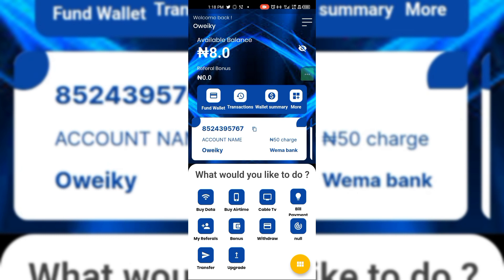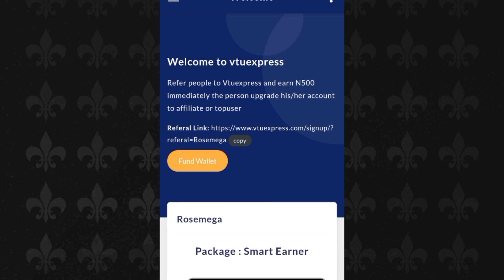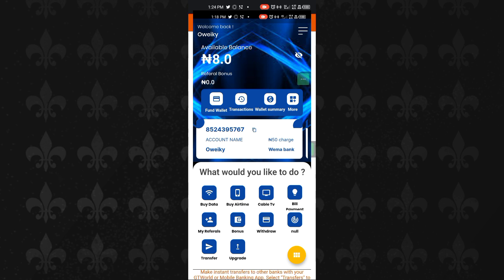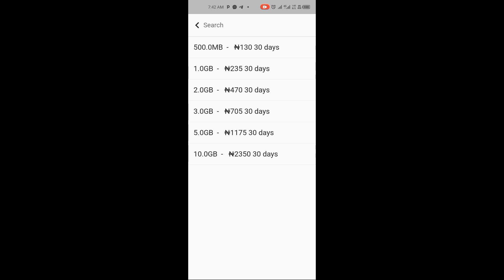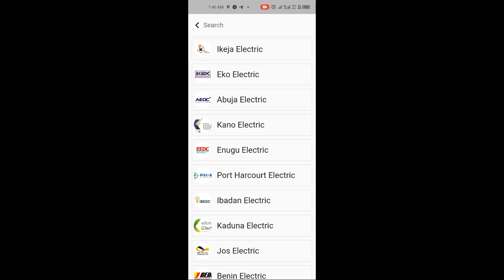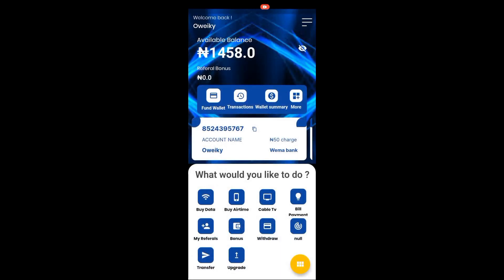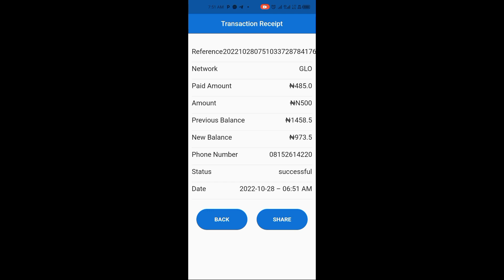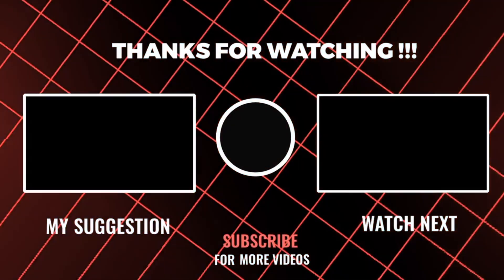How to sell data and earn Money 2022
In this video, we’ll provide an in-depth explanation of how to sell data and earn money Learn more about how sell data and earn money? Here: In today’s video,

If you have not joined poppo live streaming app, the you are missing out. in this tutorial I will work you through how you can make between $10 to $100 daily with poppo live streaming app / bone live streaming app.

 About Us:

In this channel you will learn different ways to make money online, how to make money with affiliate marketing, cpa marketing, email marketing, generate passive income on autopilot etc. Subscribe to my channel and turn on the bell icon for quick update.